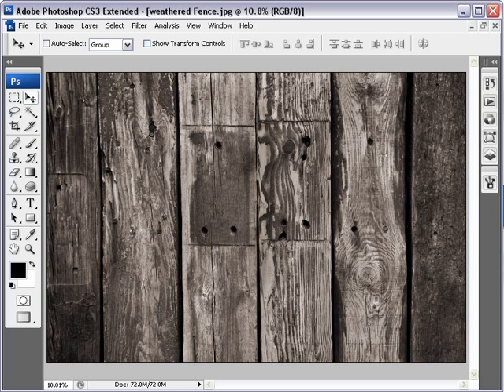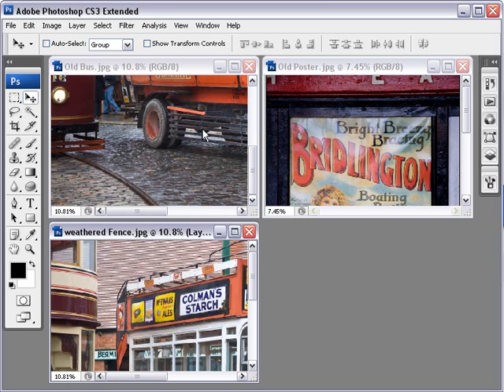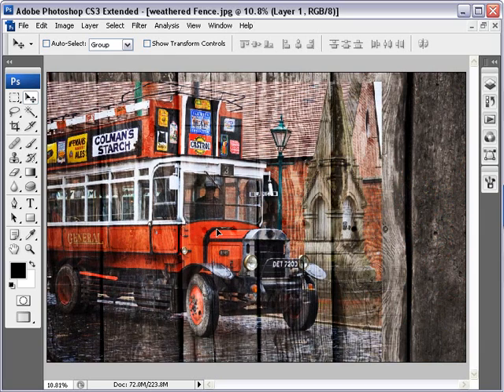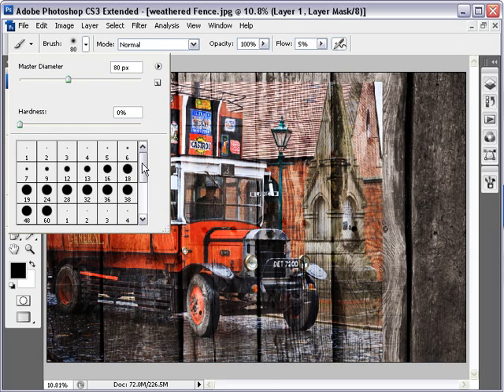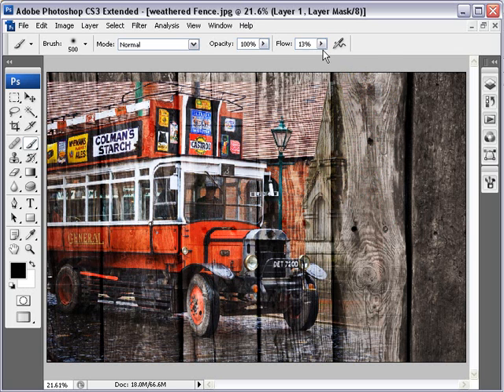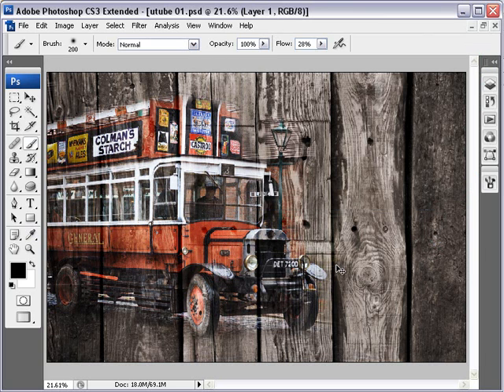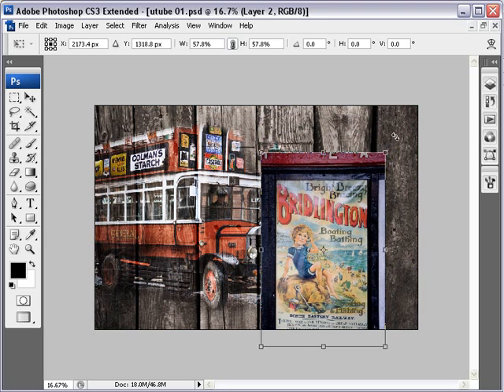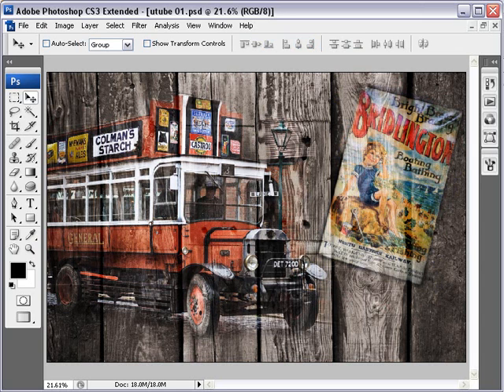Photoshop for Photographers - Montage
Take three images that are not that strong individually and in less than 10 minutes produce a stunning montage